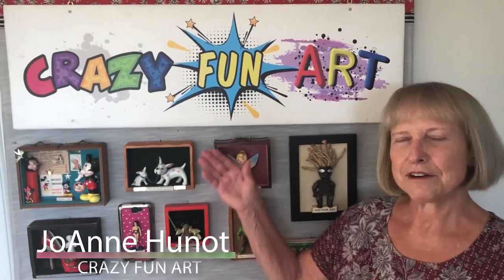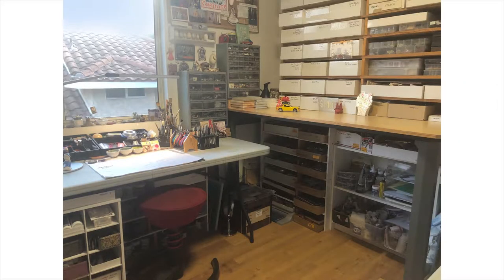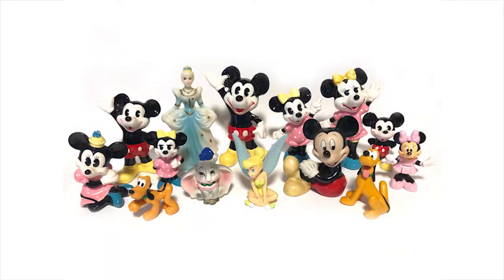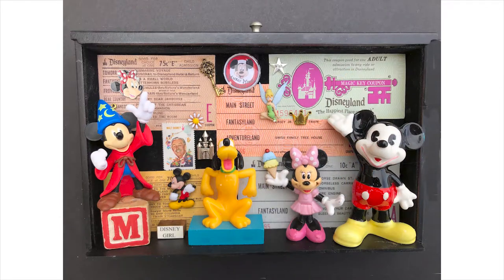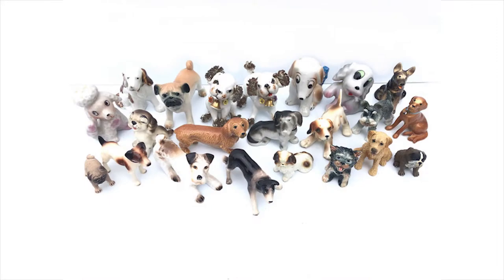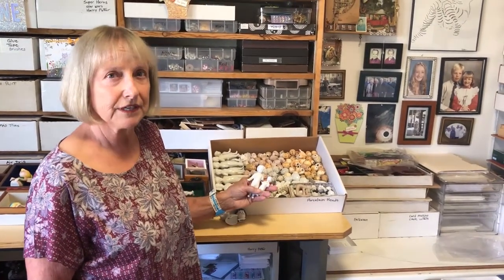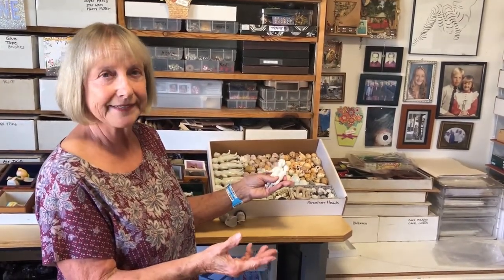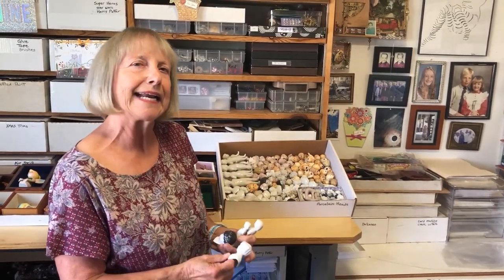Crazy Fun Art JoAnne Hunot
I’m JoAnne Hunot from CRAZY FUN ART.  I’m going to show you around my studio and tell you how I turn old stuff into new art. It’s upcycling!

Welcome to my studio.  This is where creativity happens!  You can see that I have a lot packed into this small space - from floor to ceiling.  I have to be super organized so that I can always find exactly what I need.  I’ve been going to flea markets since college, collecting interesting artifacts. When an artist uses cultural cast-offs to make a new piece of art it’s called CREATIVE RE-USE.  All of my frames, boxes and drawers I use in my work are from thrift stores.  I try to not buy anything new to use in my work.  There is so much stuff “out there” it’s good to UPCYCLE.